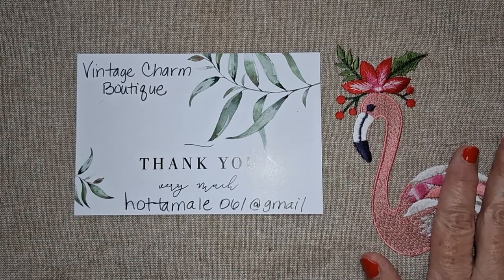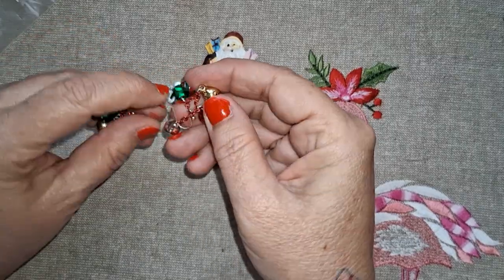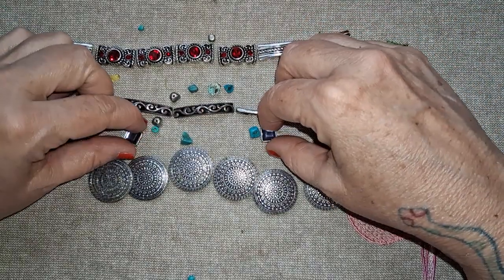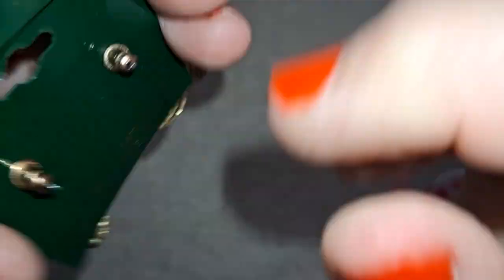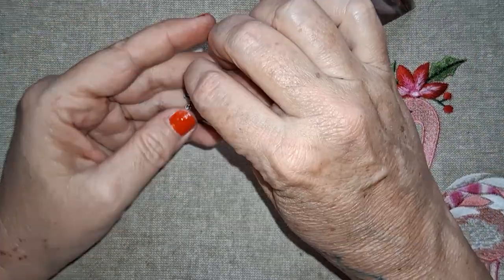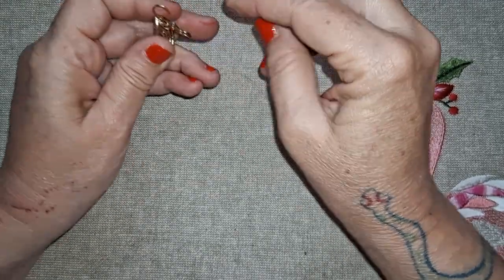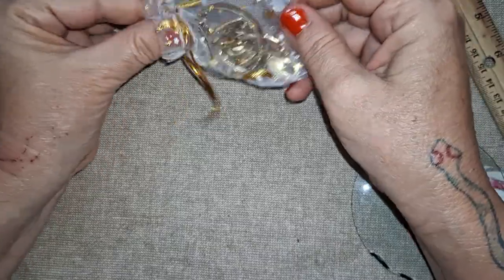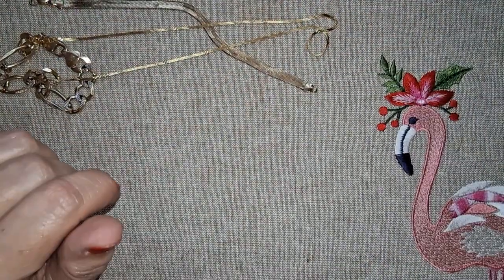Jewlery Haul! Looks of beautiful finds. Gold!! Video #15. Thank you for subscribing 💕💕🙏